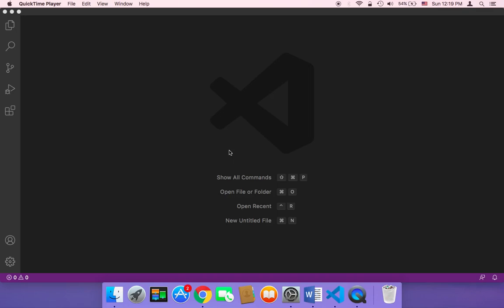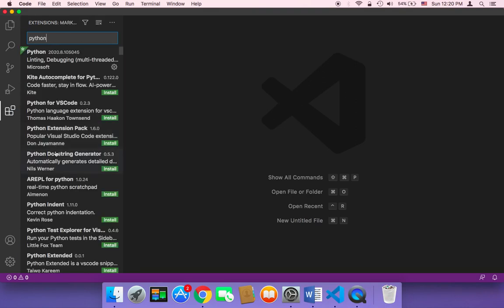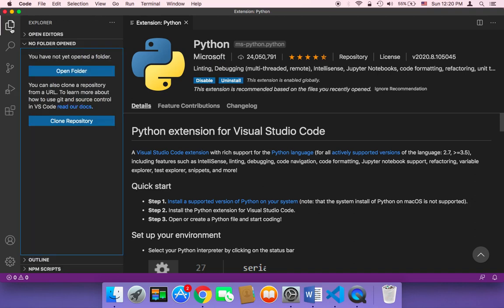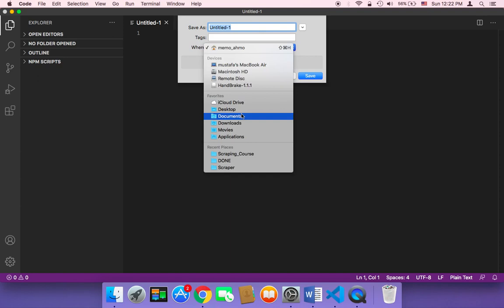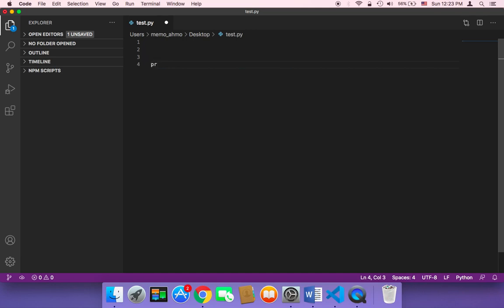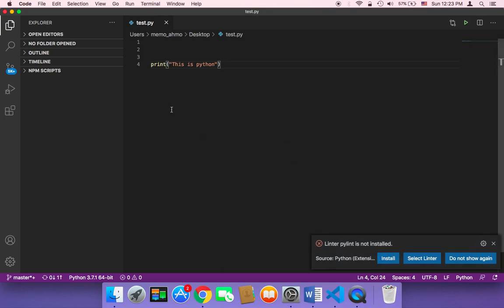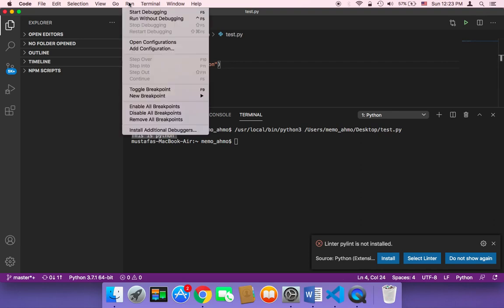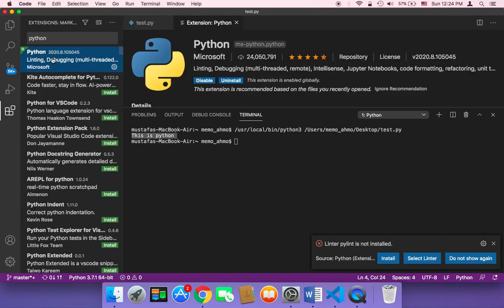Create Calculator Using Flask & Python - Part 4